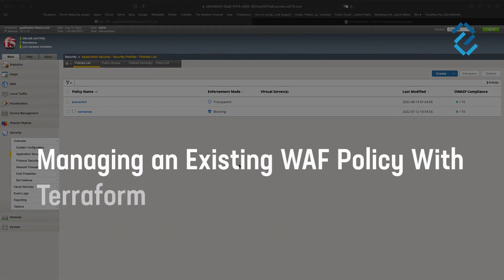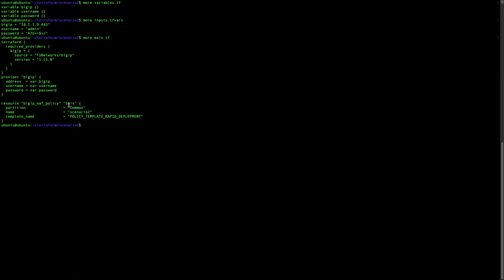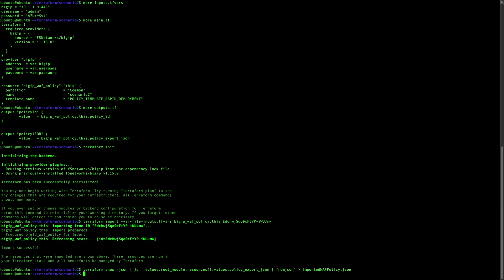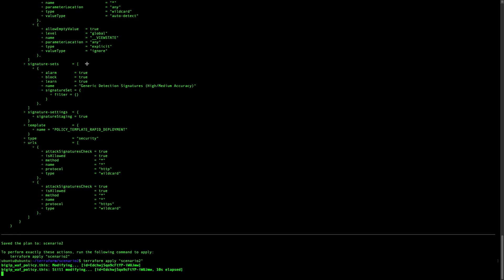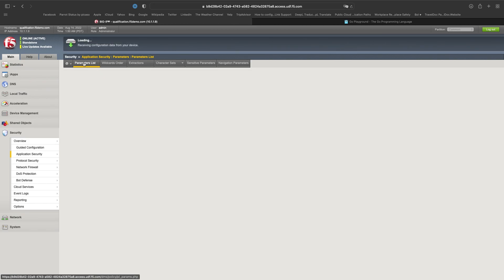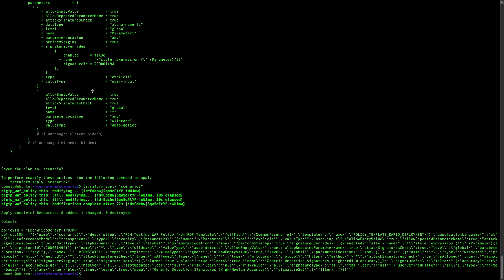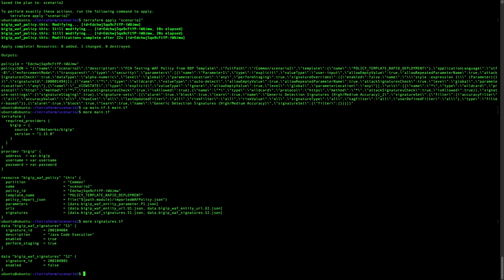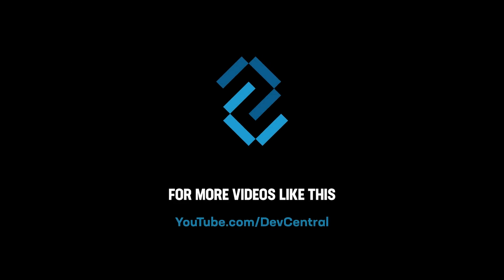Managing an Existing Advanced WAF Policy with Terraform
In this video, we explore how to manage an existing Advanced Web Application Firewall (WAF) policy using Terraform. The discussion covers the importance of Terraform as a stateful tool and the process of importing existing policies from the Big AP. Viewers will gain insights into effectively managing WAF policies within their infrastructure.